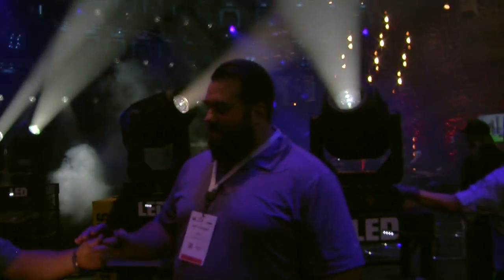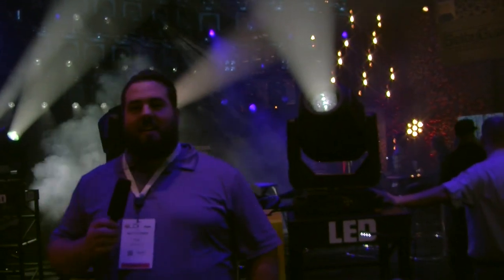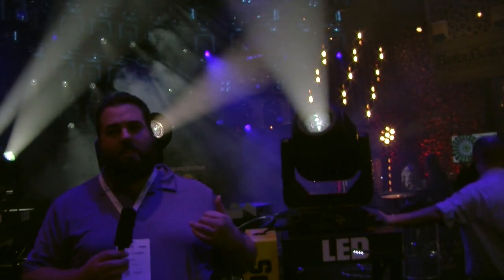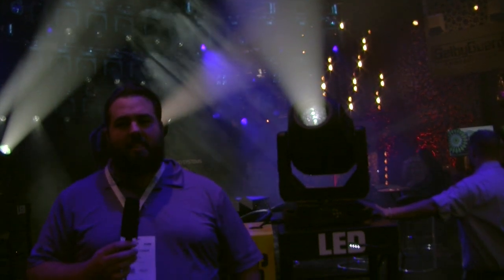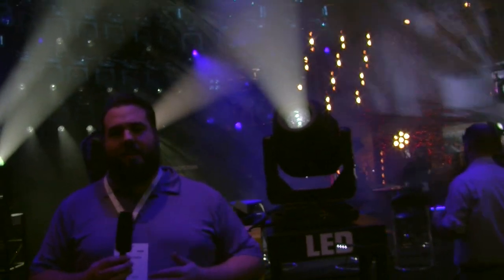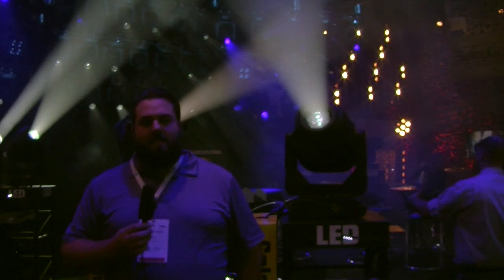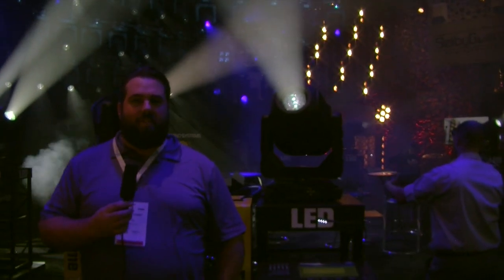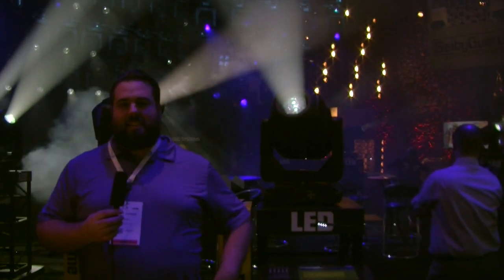HES SolaTheatre at LDI 2017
High End Shows off the latest member of the Sola Frame family, the SolaTheatre